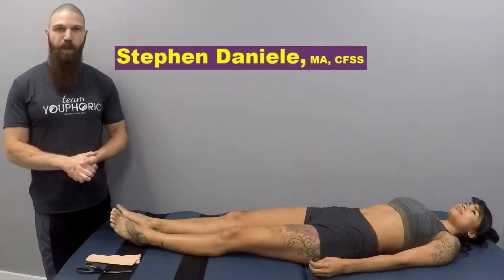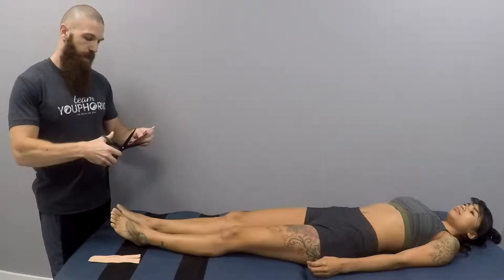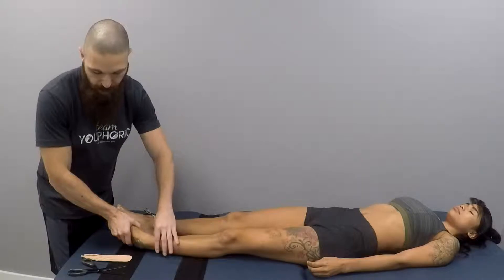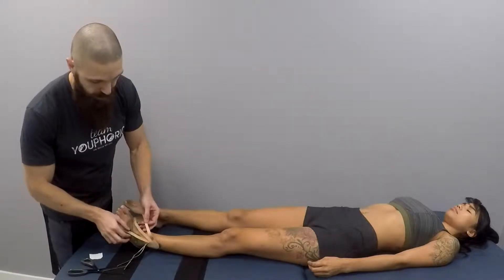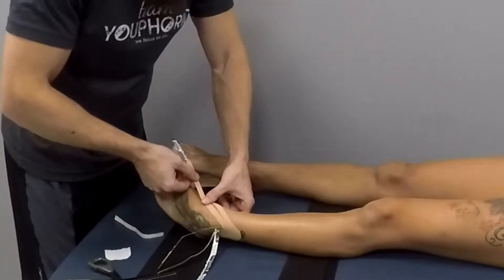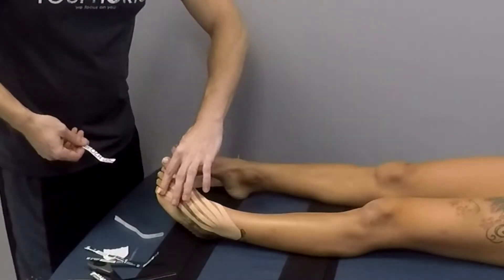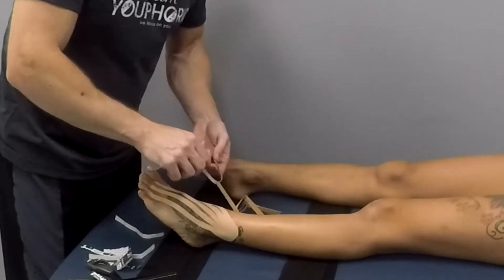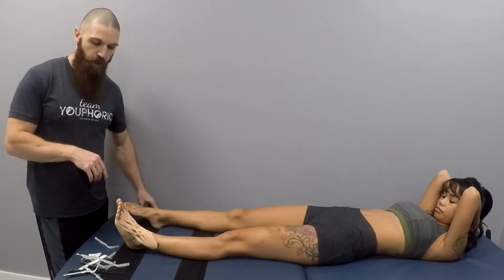Kinesiology Taping for Edema of the Ankle (How to apply Kinesiology Tape)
In this video, Stephen Daniele, MA, CFSS, shows you how to apply Kinesiology Tape for Edema of the Ankle!

A sprain to the lateral ligaments of the ankle (anterior talofibular, calcaneofibular and posterior talofibular) is the most common location for a sprained ankle. Lateral ankle sprains are generally considered to account for 90% of all ankle sprain injuries. The most commonly injured ligament of the ankle is the anterior talofibular ligament.

A sprain to the medial ligaments of the ankle (deltoid) occurs as the result of ankle eversion. This is the result of the large thick deltoid ligament located on the medial aspect of the ankle and the stability of the ankle mortise during eversion motion.
Treatment of an ankle sprain consists of edema reduction due to acute injury, maintenance of muscle strength, proprioceptive stimuli, and prophylactic taping to reduce reocurrence. The treatment of an ankle sprain should be thought of as occurring in stages. Acute, 24-72 hours, minimize edema. Post-acute, when acute post traumatic symptoms subside, to return patient to pre-injury level of activity.

For a comprehensive guide to Kinesiology Taping, you can purchase, “Clinical Therapeutic Applications of the Kinesio Taping Method,”